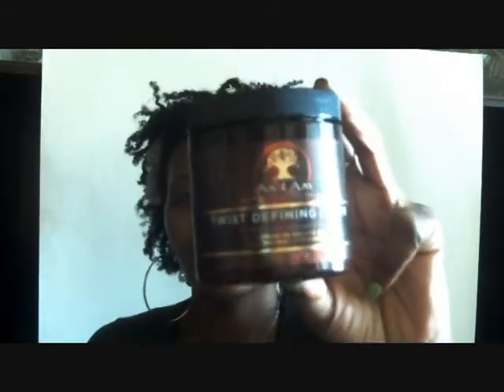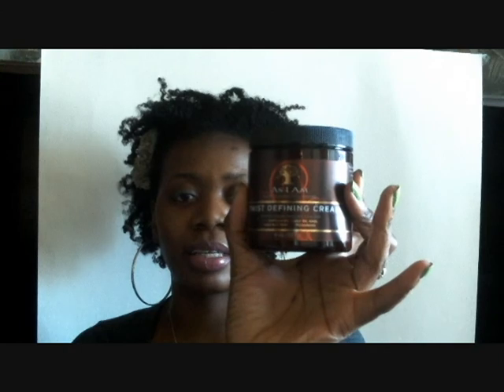Product Review: As I Am Twist Defining Cream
Hi guys, I came to you with a first impressions video and now its time for a full on review. I hope you like it!